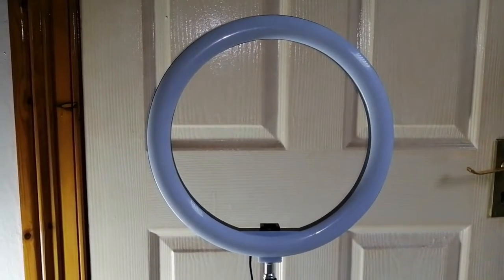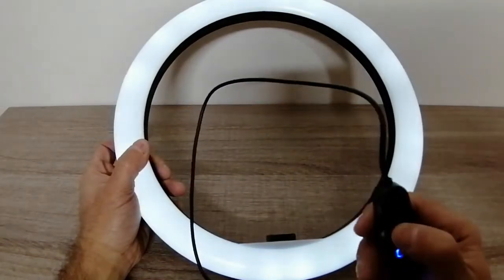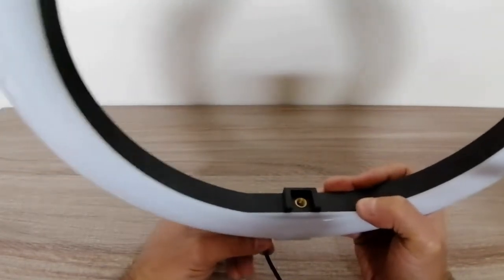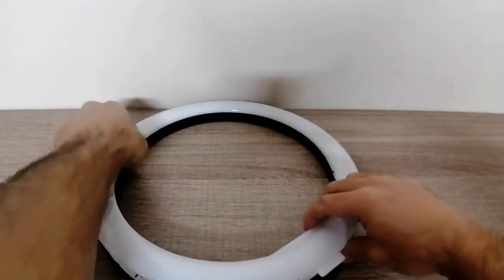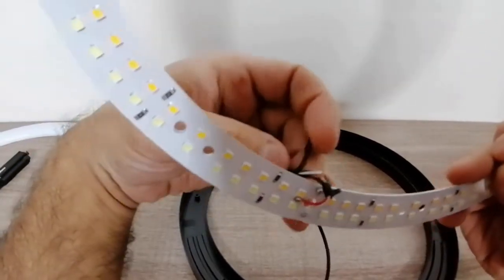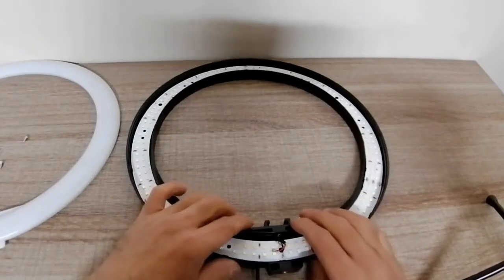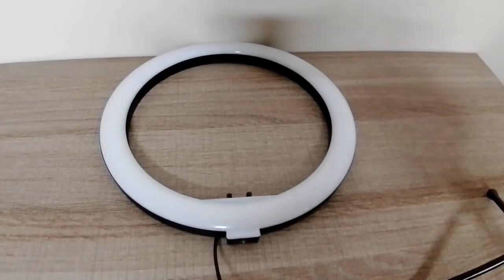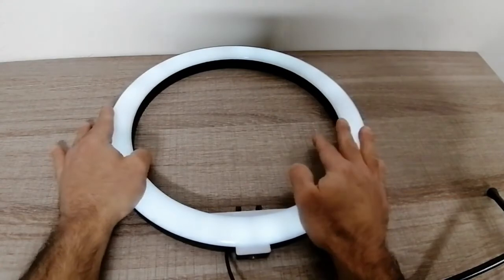How To Fix A Ring Light/How To Repair A Ring Light#Selfie Ring Light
so this ring light tripod can be bought on amazon.looking at how to repair a ring light and how to fix a ring light properly.opening a ring light is easy and in the video ill show you how.Will be looking at ring light screen brightness and ring light tripod.

easy mounting a ring light to tripod in ring light tripod setup.ring light effect will be on how you set up your ring light weather you use a white screen ring light and seeing screen ring light effect.